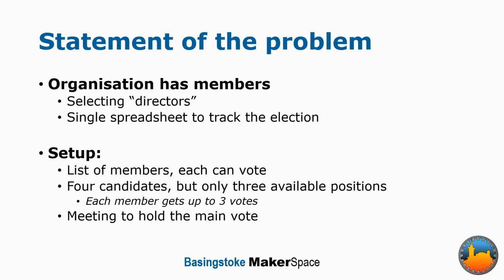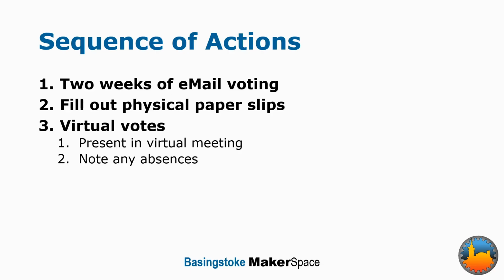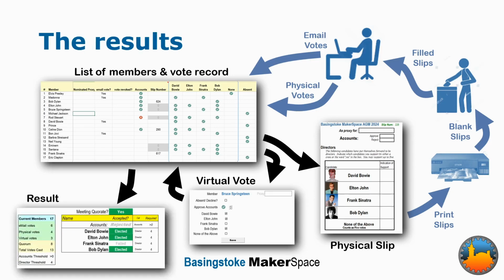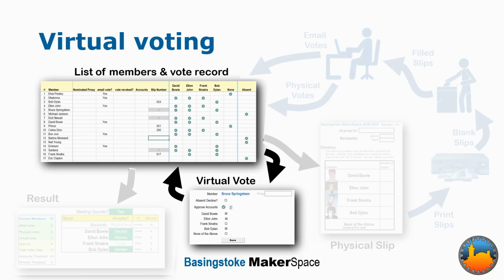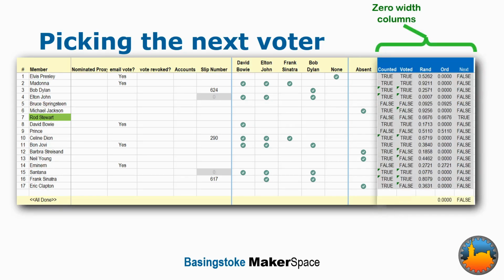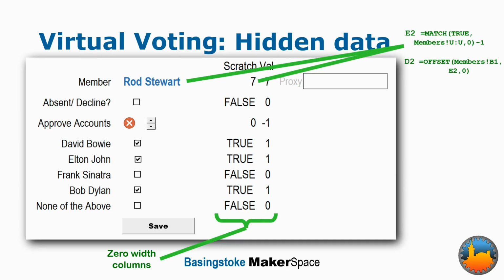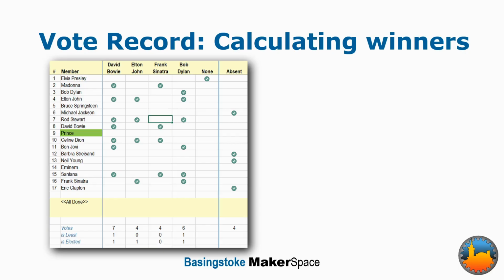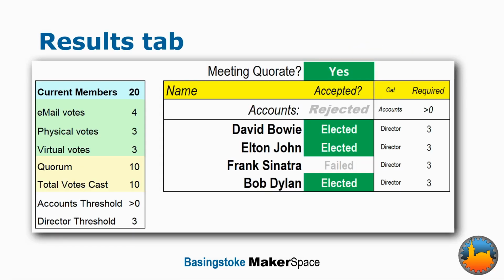Advanced Excel #1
This short presentation is the first of our "Advanced Excel" series.  In this case we're using Excel to manage a vote.  The excel file being discussed can be downloaded

00:00 Introduction
00:46 The problem
01:36 The voting record
02:06 The overall process
03:03 The physical slip
03:26 On-Line voting
05:56 The results